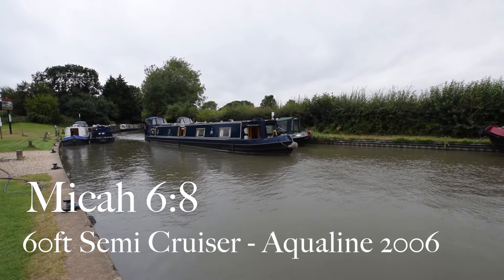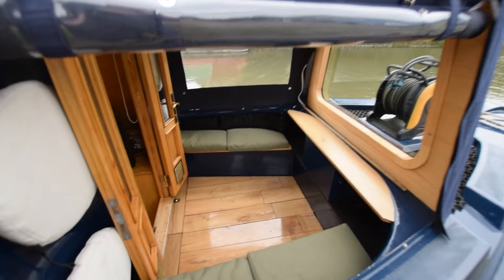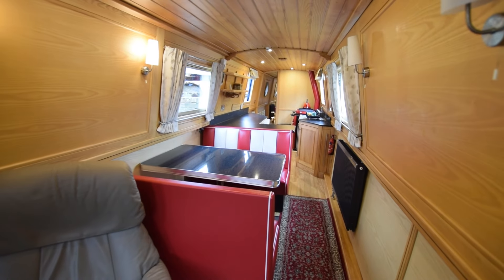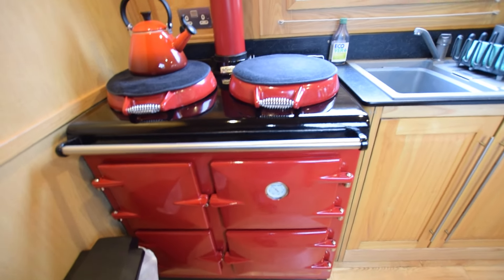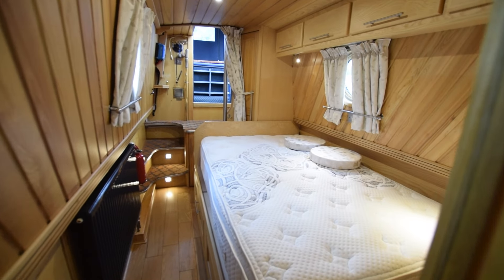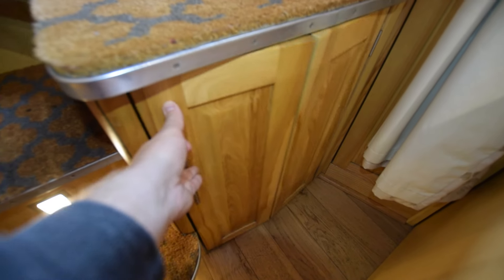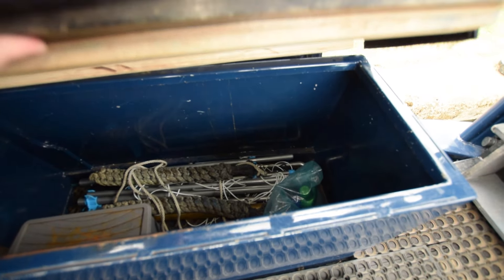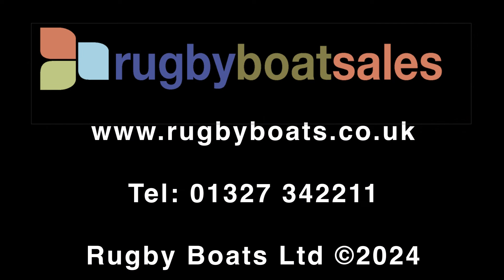SOLD - Micah 6:8, 60' Semi Cruiser 2006 Aqualine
FOR FULL COLOUR DOWNLOADABLE BROCHURE, EXTENSIVE PHOTOS, CLEAR LAYOUT PLAN AND THE PRICE, GO